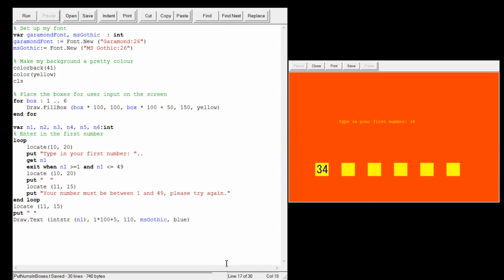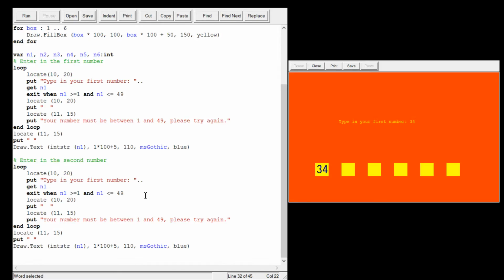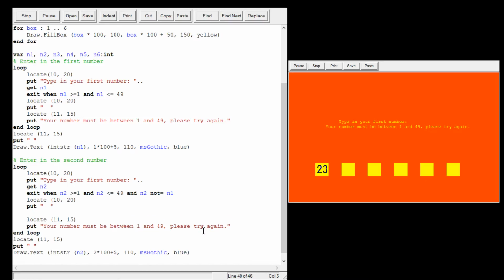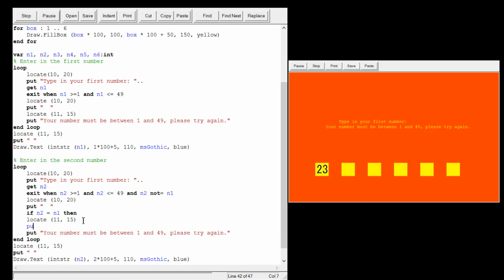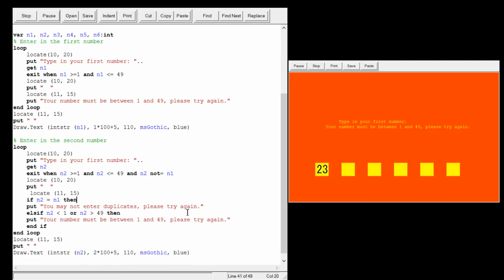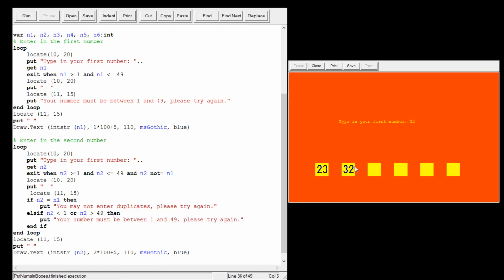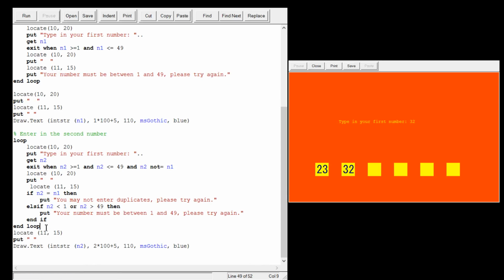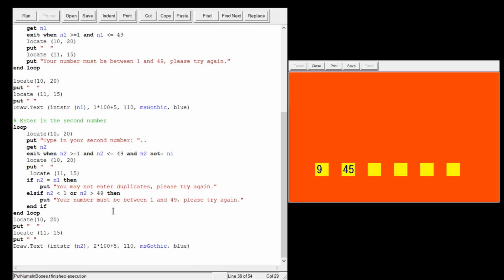DoNotAcceptDuplicateNums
Learn how to enter numbers and check for duplicate entries.